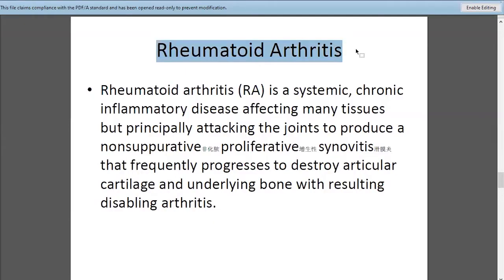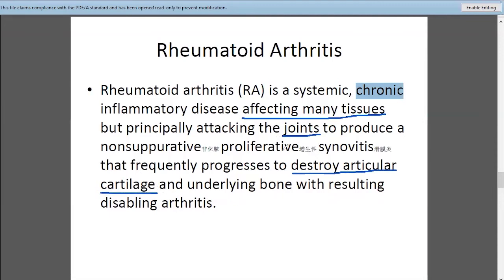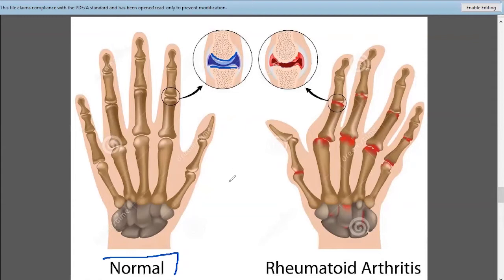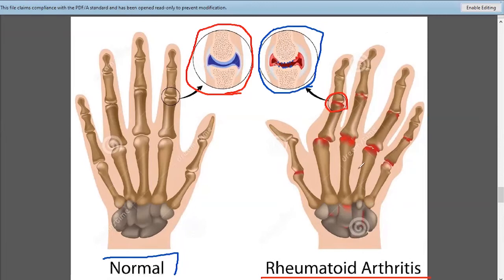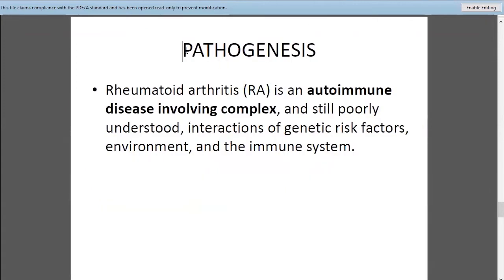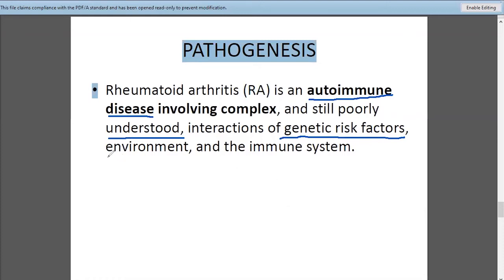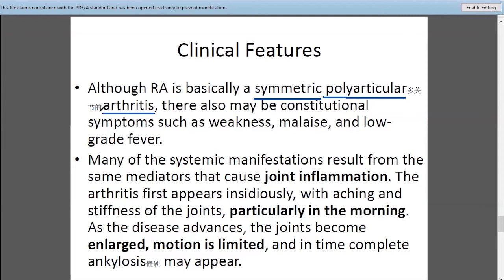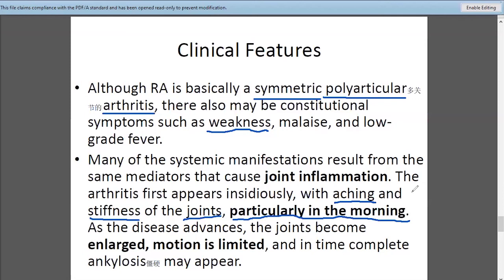Rheumatoid Arthritis/类风湿关节炎